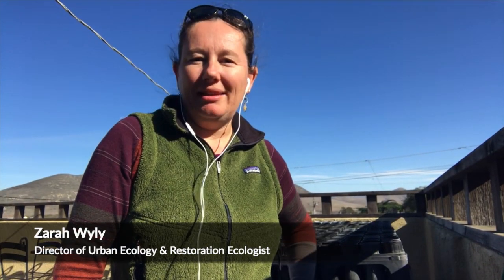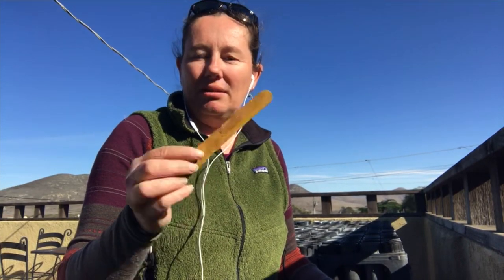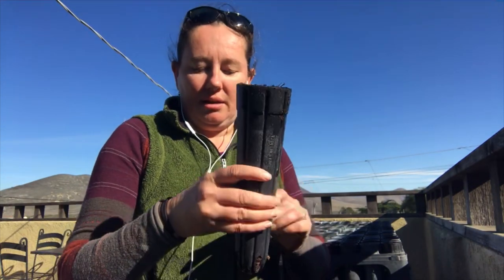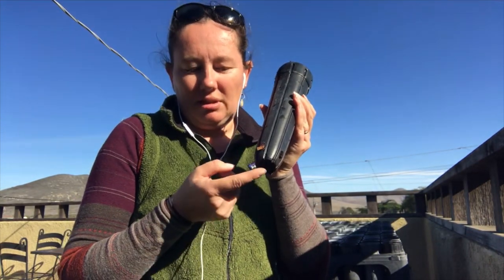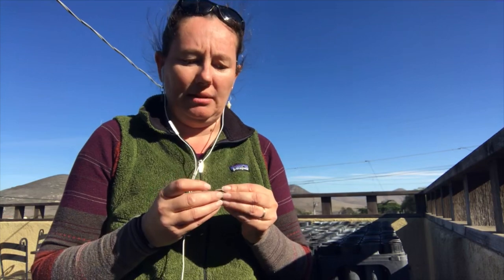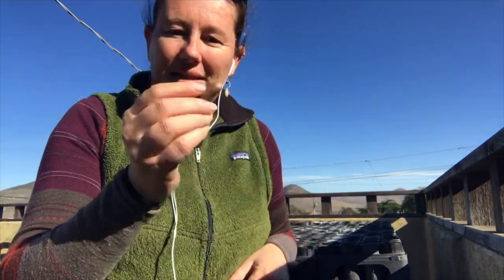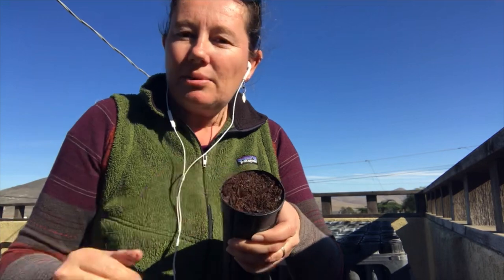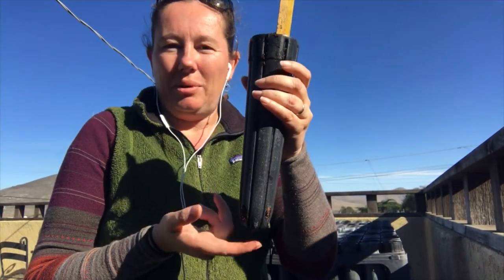How to plant an acorn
Our very own Zarah Wyly shares how to plant acorns in deepots for educators and students in our Seed to Seedling program.